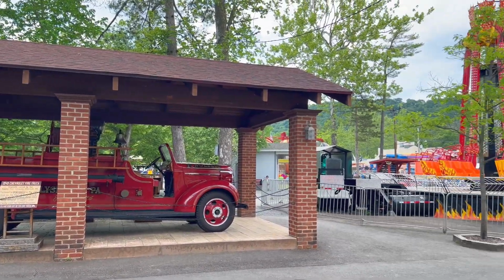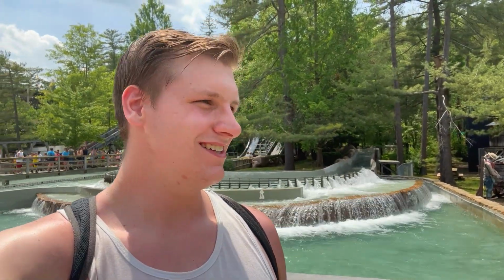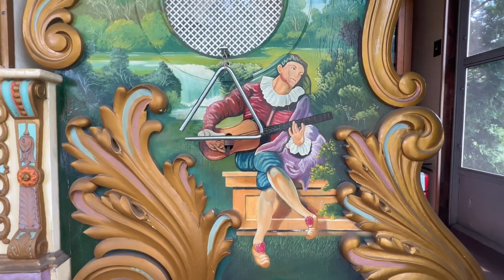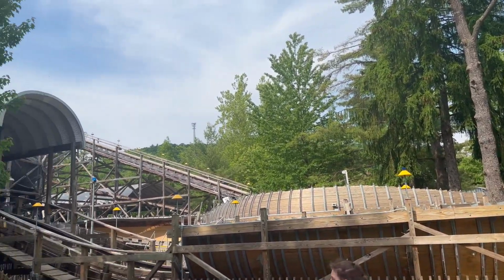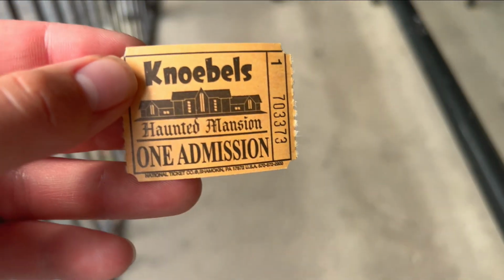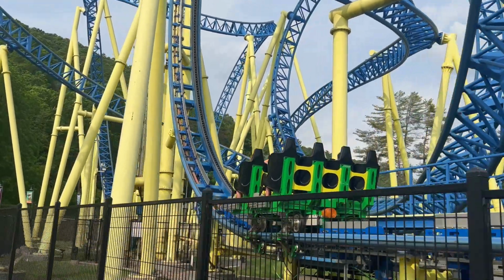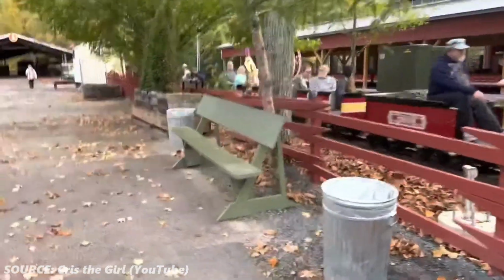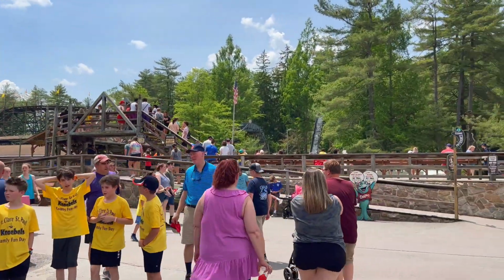Knoebels Vlog & Review 2022: Incredible Historic Amusement Park!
It's the second day of my Pennsylvania Coaster Trip, and it's time for our first theme park: Knoebels! Located in Elysburg, PA, Knoebels is a unique amusement park that is bursting with history and quirky attractions. From world class coasters like Phoenix and Twister to the unique and spooky Haunted Mansion dark ride, this park has so much to offer.

Special thanks to @TwoTicketsToAdventure and @CristheGirl for allowing to use their clips to "fill in the gaps" at the end there. Please go check out their channels and watch their Knoebels vlogs!
(Cris the Girl - May 2022)

LAND ACKNOWLEDGEMENT:
Knoebels and Elysburg, PA are located on the traditional and treated lands of the Susquehannock first nation.

ADVENTURES WITH PARKER is a channel that is dedicated to sharing my theme park, travel, local, and outdoor adventures in an entertaining, informative, and cinematic fashion.